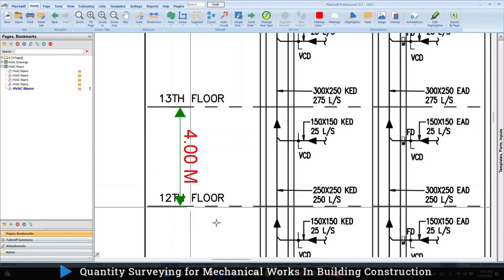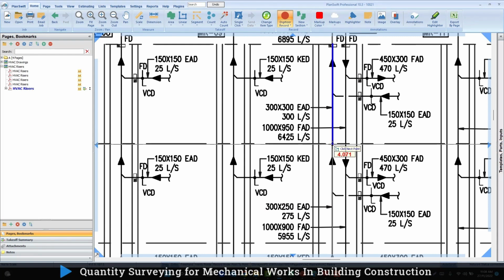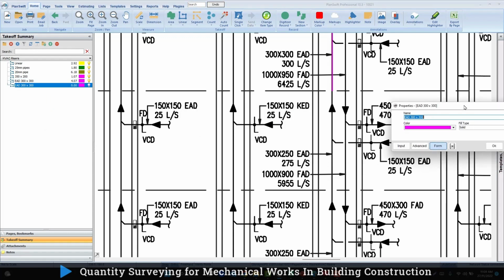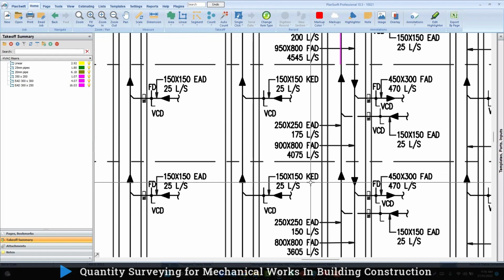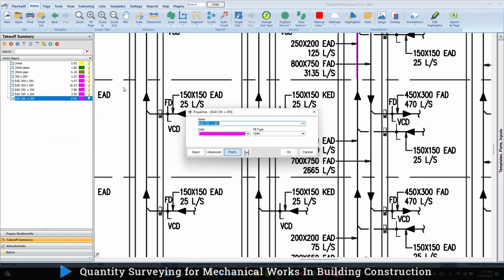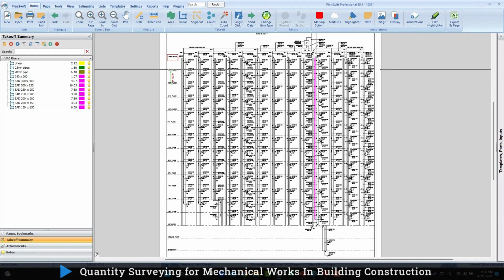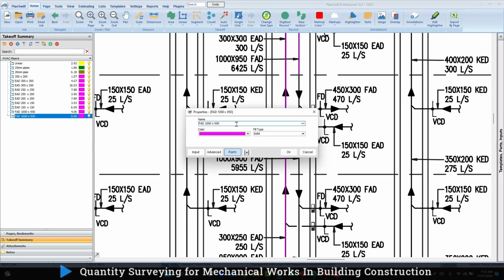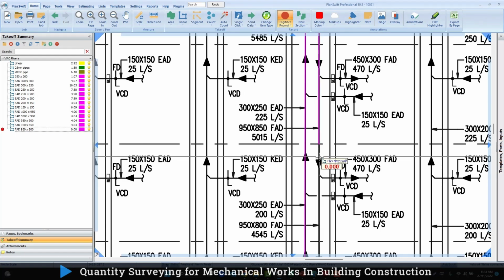PlanSwift Training for MEP Quantity Surveying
This short video is a quick preview from our full course on PlanSwift for MEP Quantity Surveying. It gives you a small idea of what you’ll learn in the complete training – like how to use PlanSwift for faster, smarter, and more accurate takeoffs in MEP projects.
👉 If you want to learn the full process step-by-step, from basics to advanced level, join our full course.